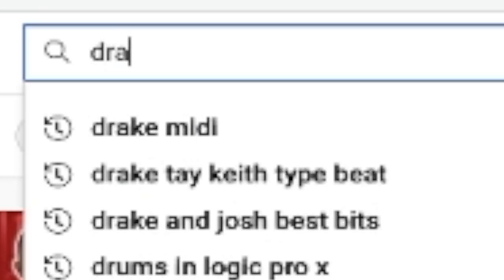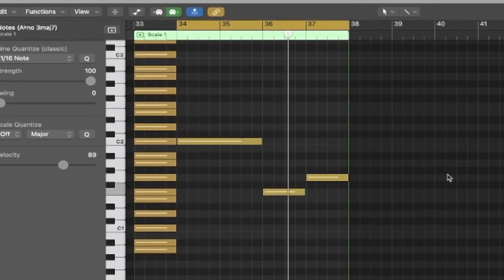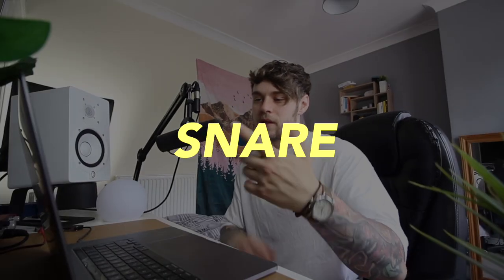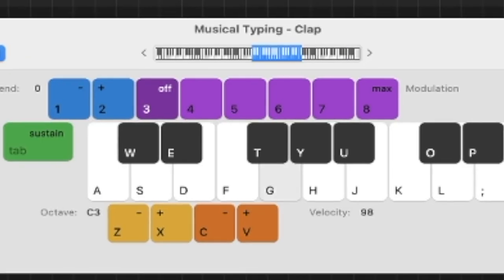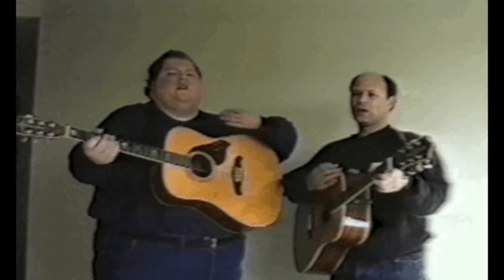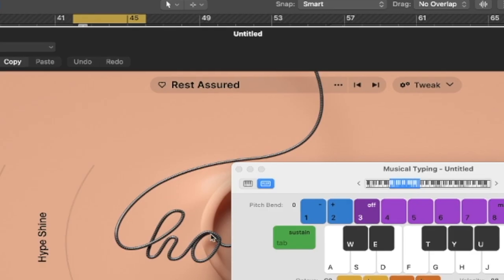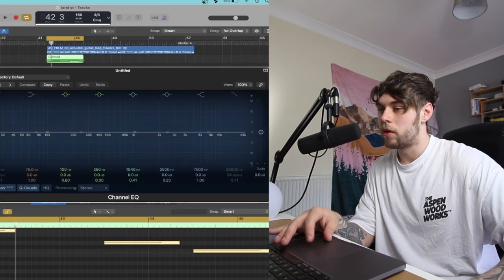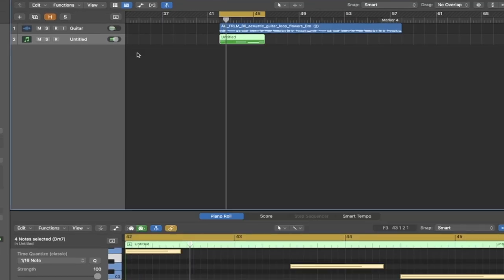How All Chart Topping Songs Are Made..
So in todays video. Im gonna show you how literally ALL CHART TOPPING beats are made. I’m going to breakdown some beats from some major artists, and show you how you can replicate it EASILY